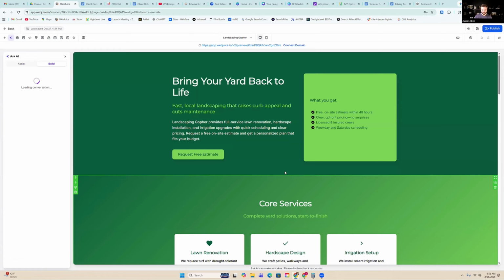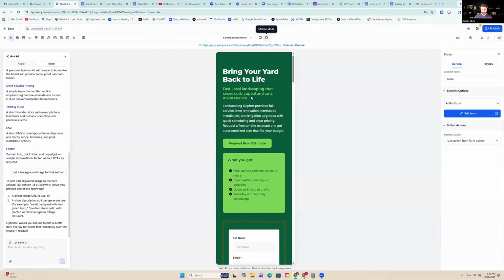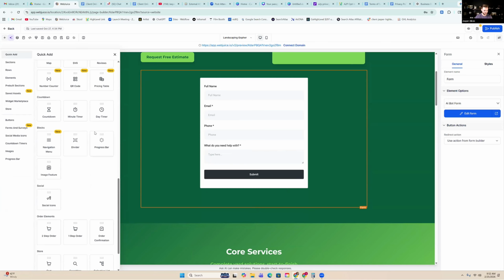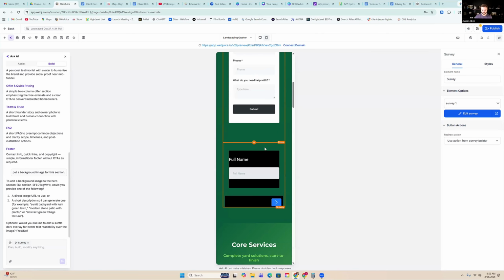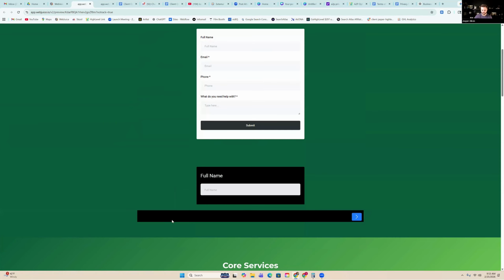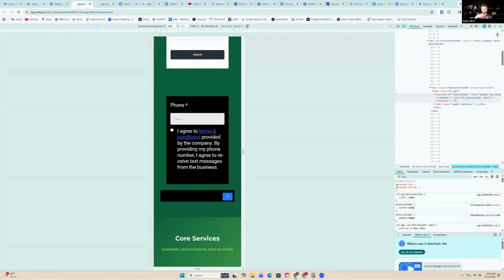How to Make GoHighLevel Forms Look Better (Design Tips That Convert)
Learn how to make GoHighLevel forms look better regarding it's design.